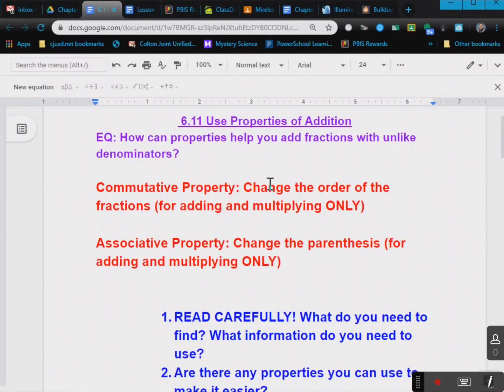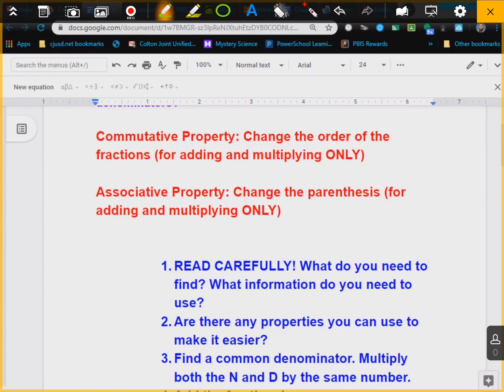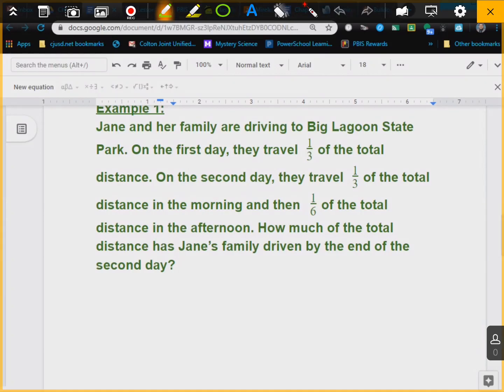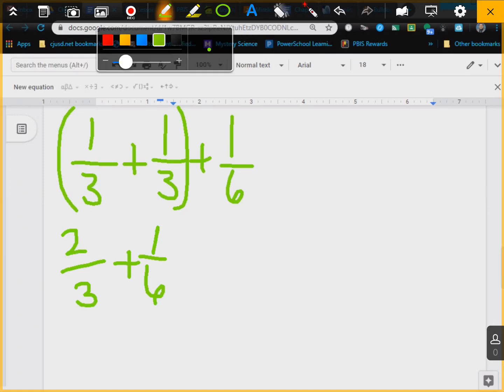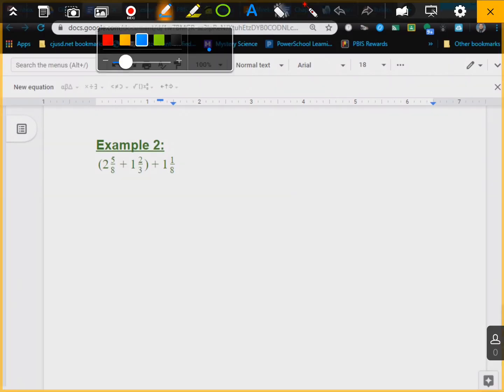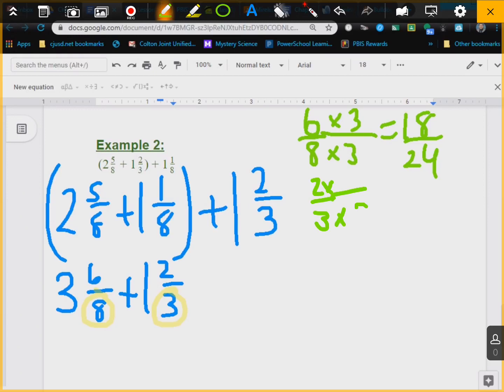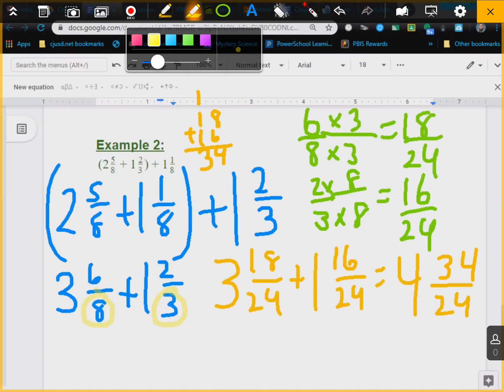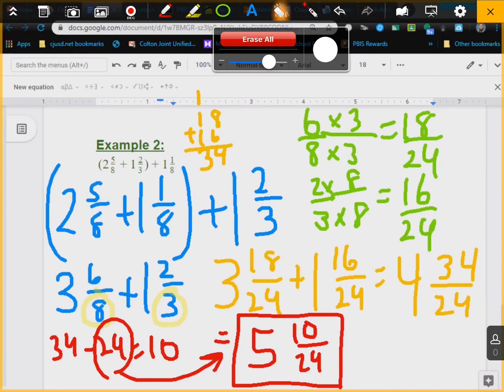6.11 Use Properties of Addition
Please write the examples and steps.